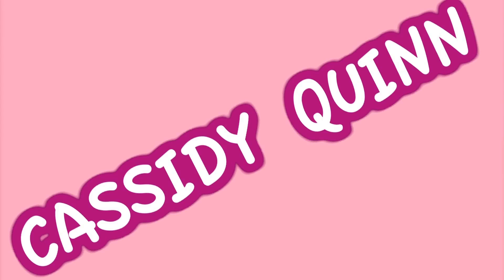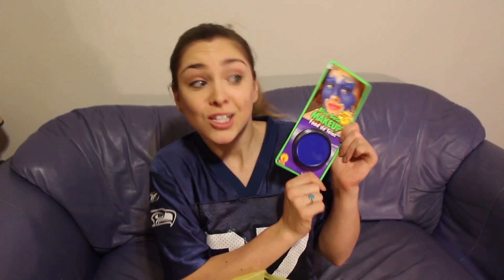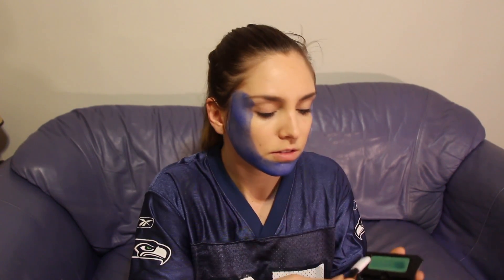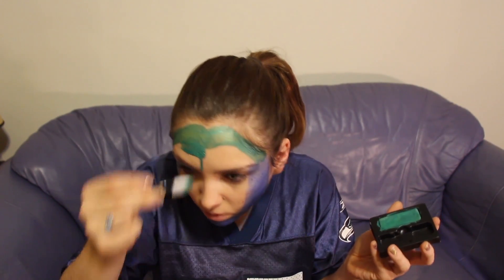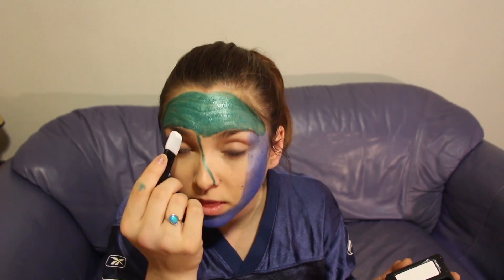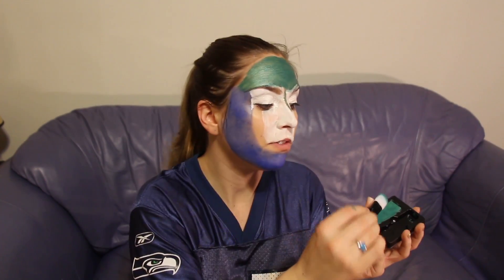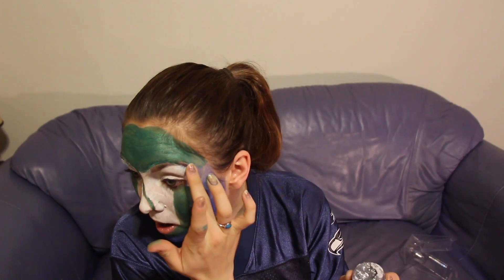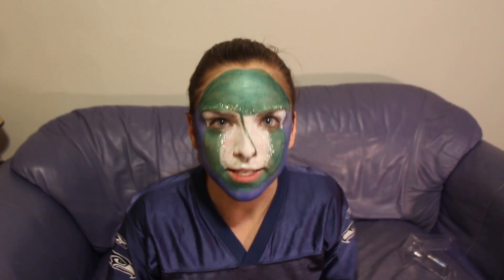HOW TO BE THE ULTIMATE SEAHAWKS FAN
The Seahawks are in the Playoffs!! Which means it's time to get serious about our team spirit.